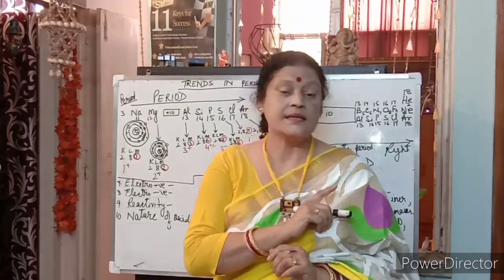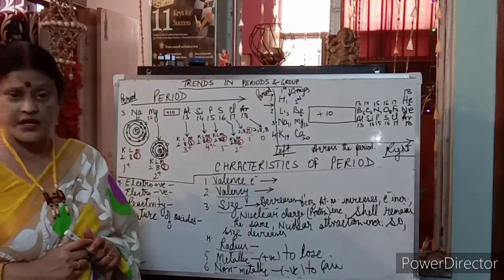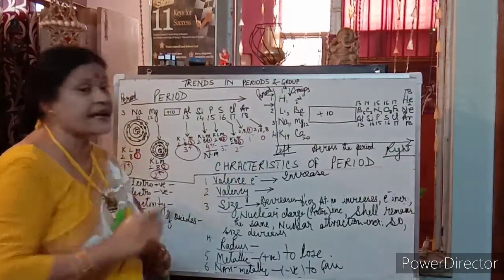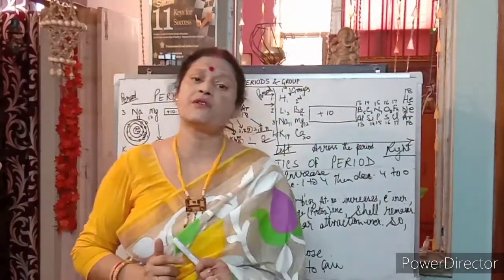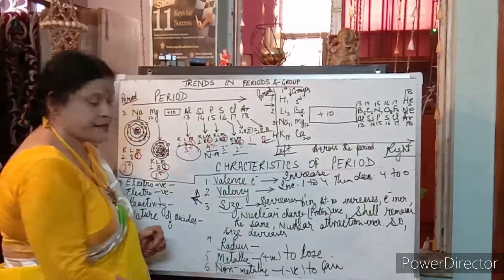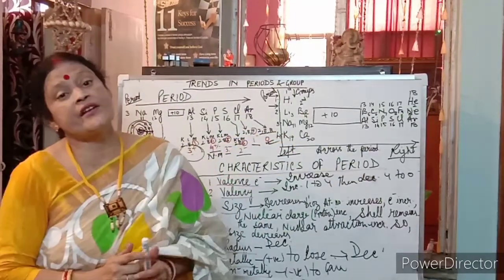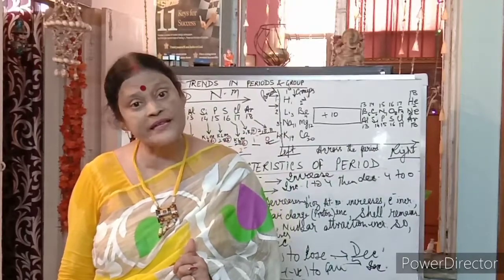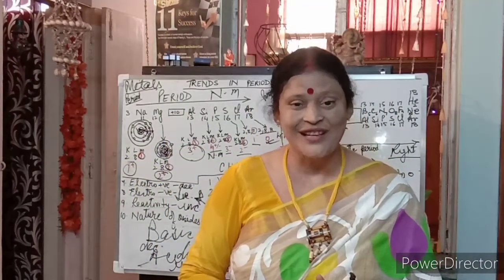CBSE CLASS 10TH |TOPIC-TRENDS IN PERIODS |CHAPTER- PERIODIC CLASSIFICATION OF ELEMENTS| ALPANA DUTTA